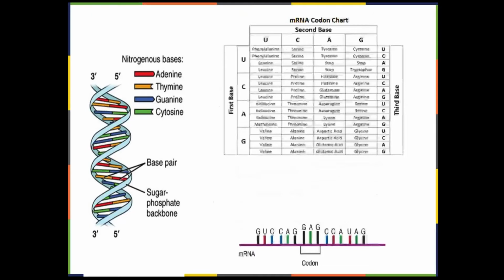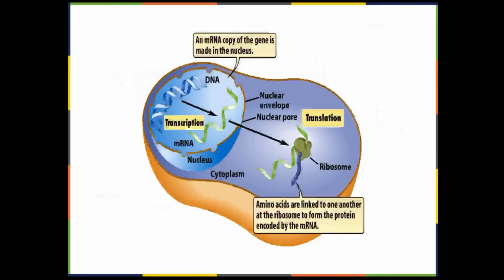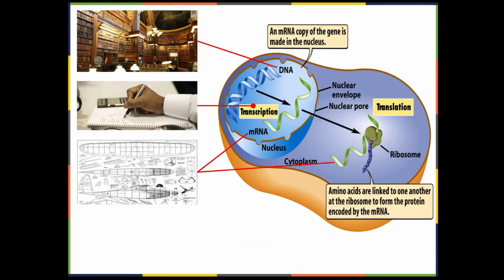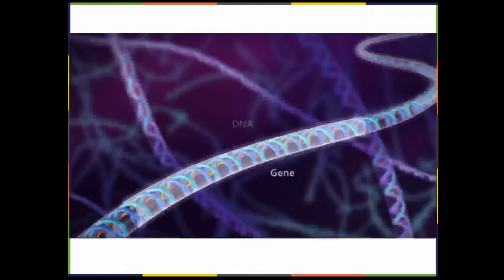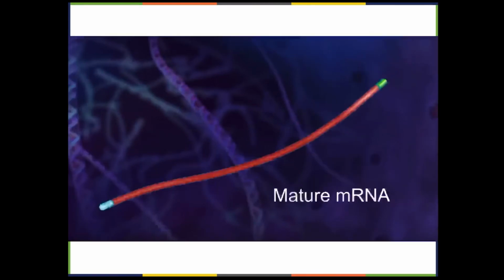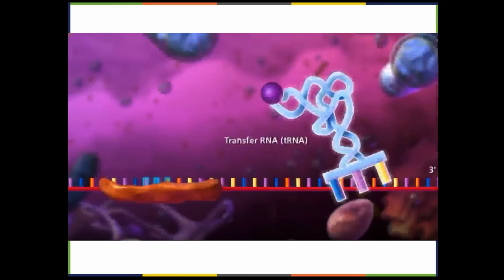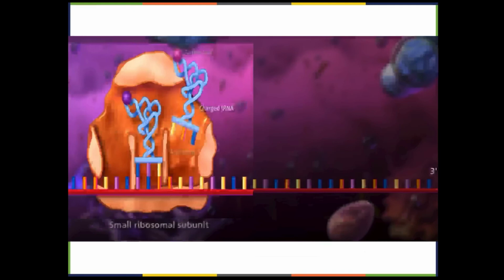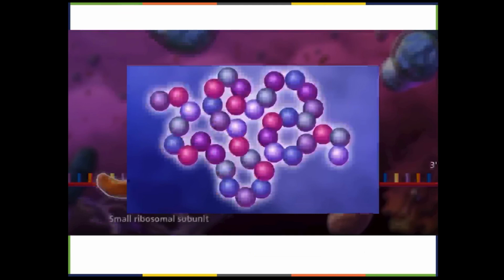lecture 5 part 4: gene to protein